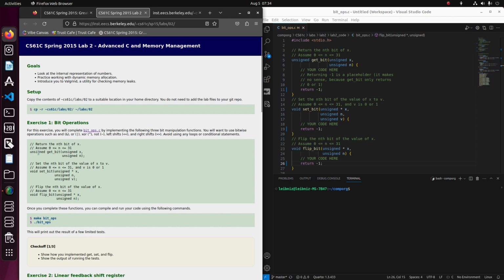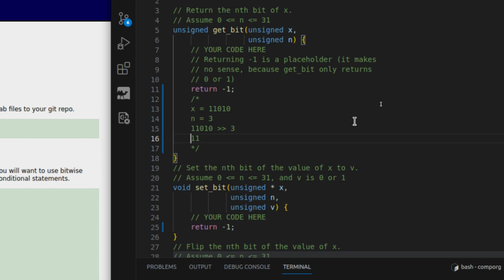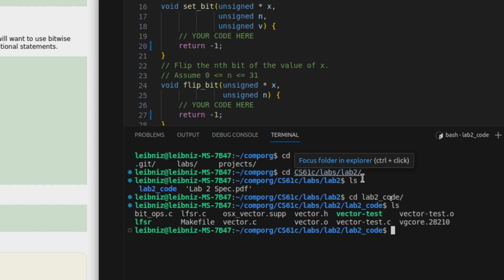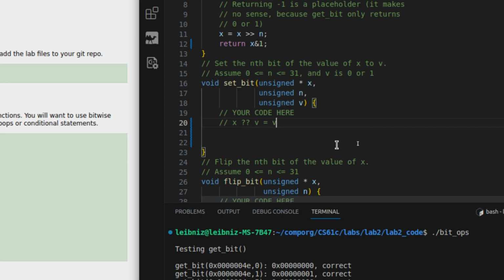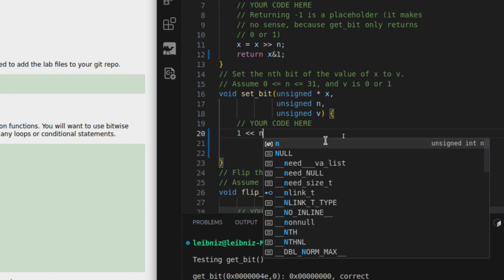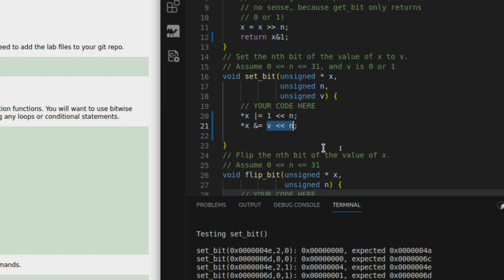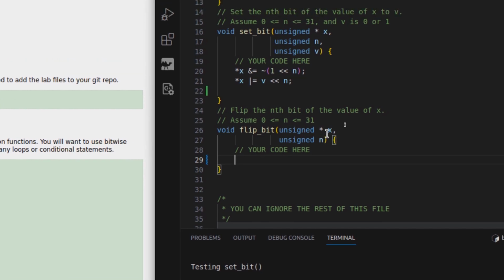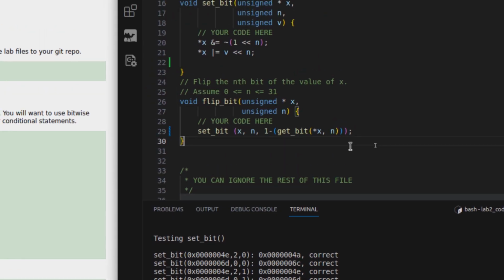Computer Organization Lab 2 Exercise 1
Bitwise operations including a Linear-Feedback Shift Register (FLSR).